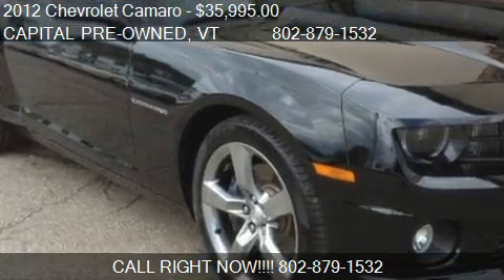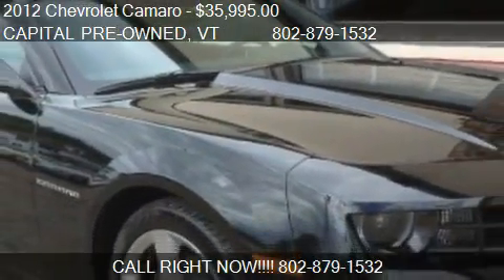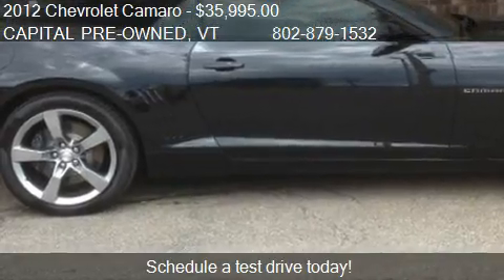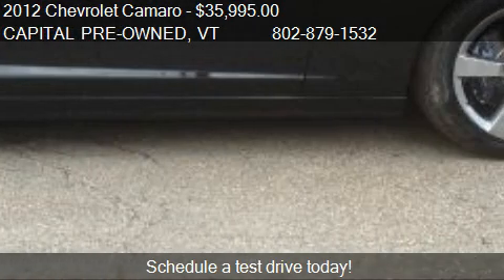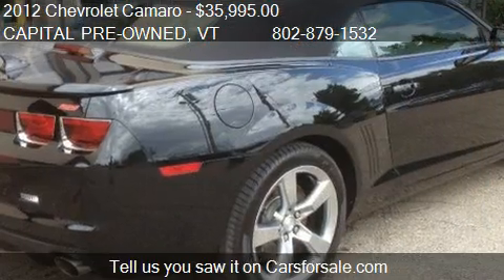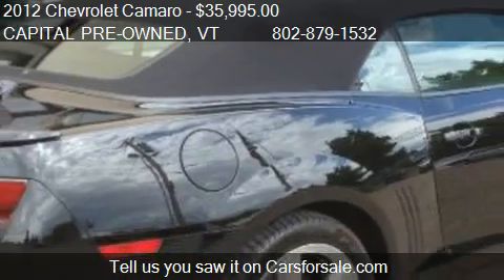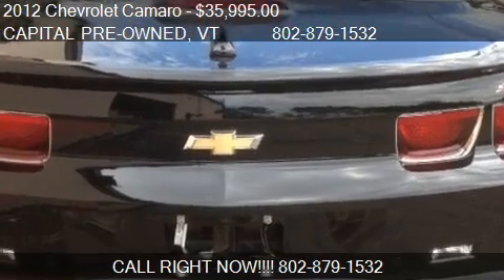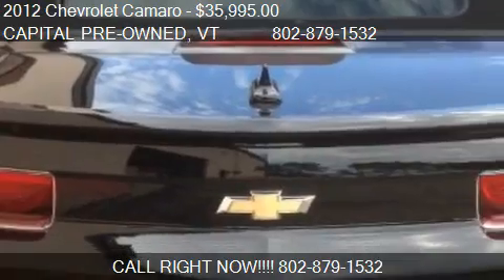2012 Chevrolet Camaro SS Convertible RS Package - for sale i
CAPITAL PRE-OWNED

Come test drive this 2012 Chevrolet Camaro SS Convertible RS Package for sale in ESSEX JUNCTION, VT.

This 2012 Camaro SS Convertible is super nice, only has 566 miles, and comes with the balance of the manufactures warranty.  This is a power house with the 8 cylinder 6.2L engine that comes from the factory with an impressive 426 horsepower.  It has an automatic 6 speed transmission with sport shifting that really brings the fun.  This SS looks great and comes loaded up with power everything, a leather interior with heated seats, a rear view back up camera, 20 inch wheels, and so much more.  This is the Camaro SS2 RS which is one of the highest trims you can get.  So if you're the type of person that likes to have the best of the best, have a ton of power, and  look great while doing it, then this is the car for you.